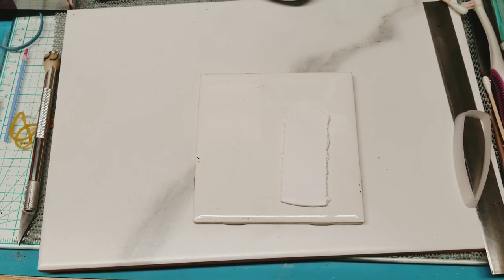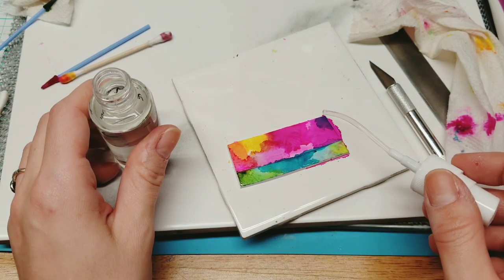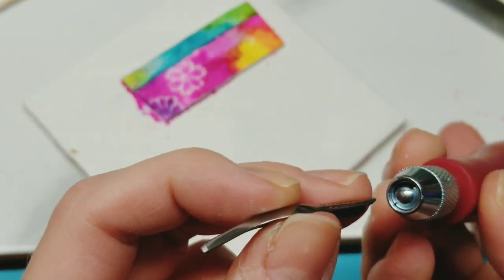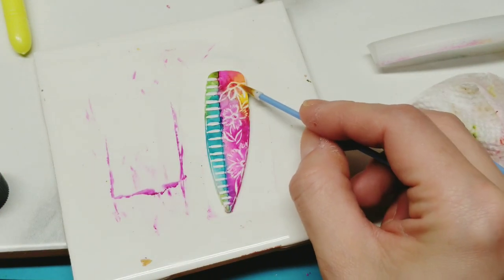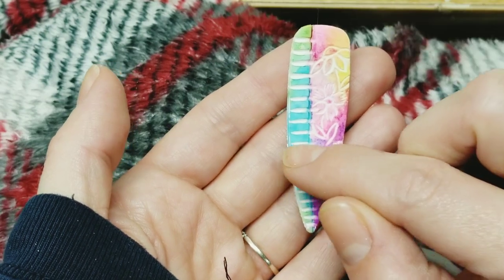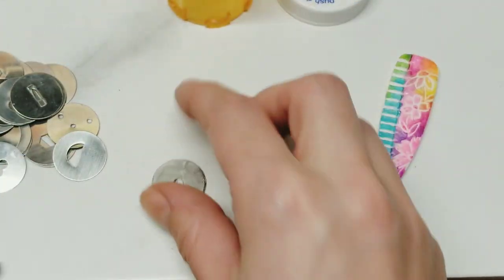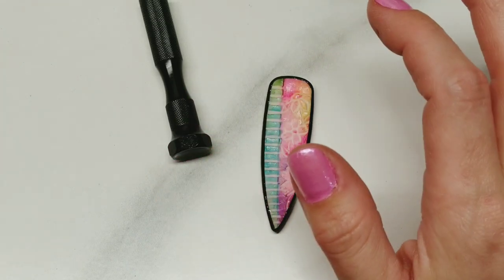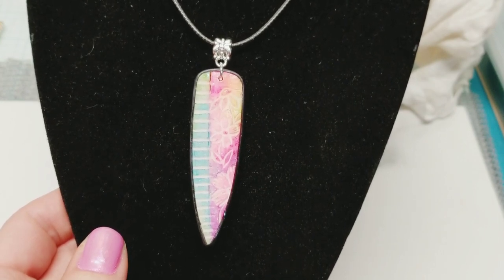polymer clay pendant 28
this pendant I was kind of curious about using something different and wanted to see if I could create something, not the best but sometimes that happens xoxo

Amazon products I've ordered FOR USA ONLY  at this point # commissions